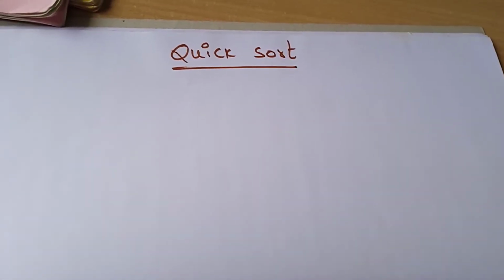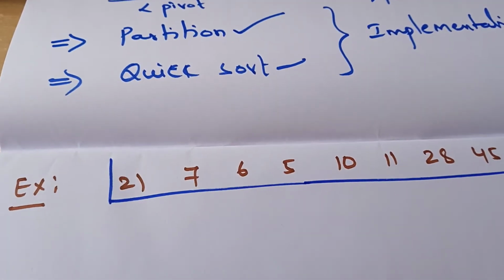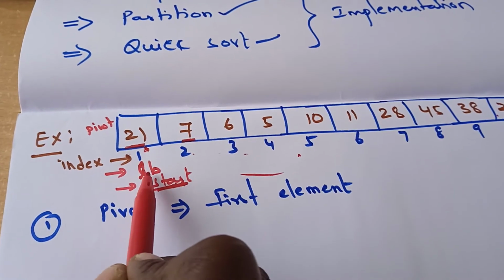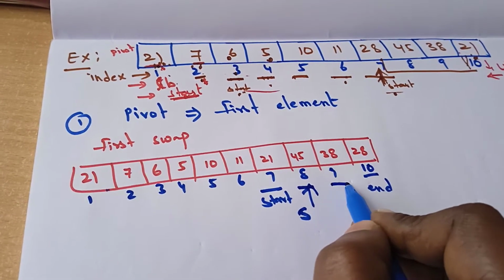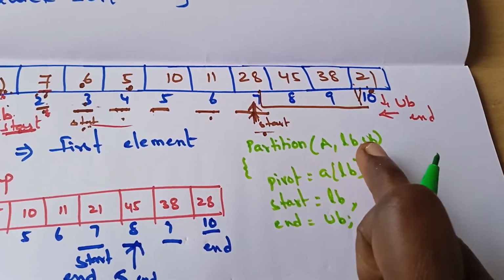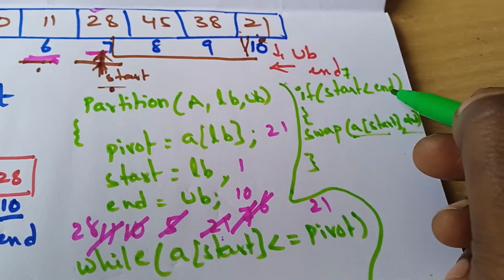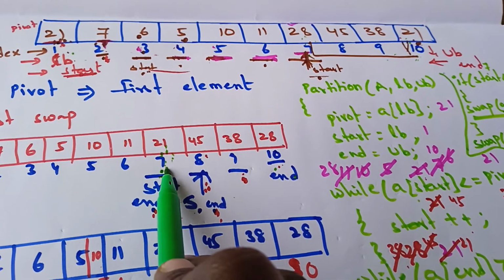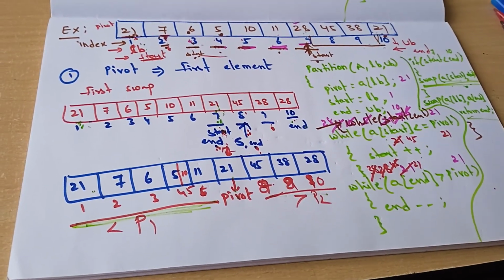Quick Sort- Data Structure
Partition Exchange Sorting
Best and Average Complexity of Quick sort.
Algorithm of Quick sort